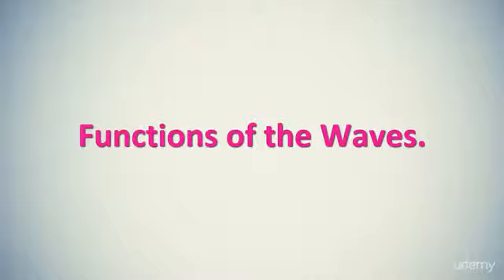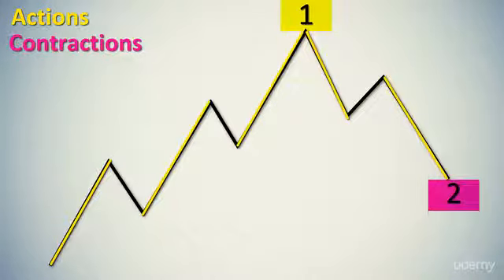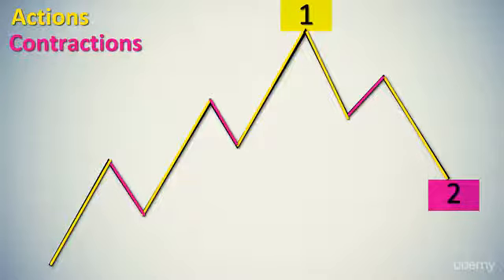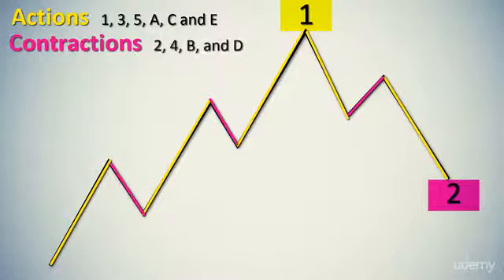Gegree of waves and functions Lesson Six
Advanced Elliot wave Trading Course  For All types of Traders